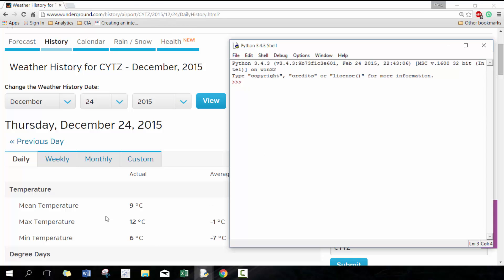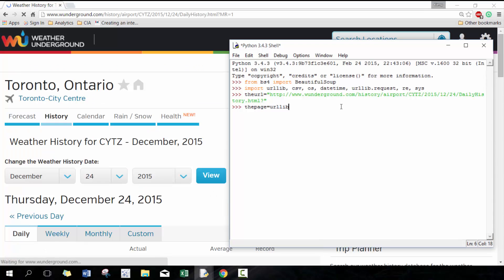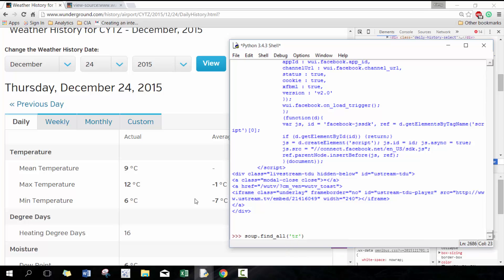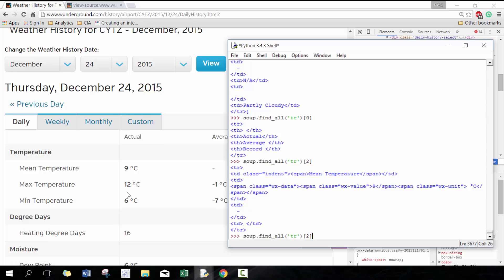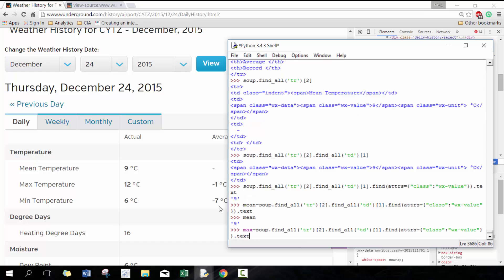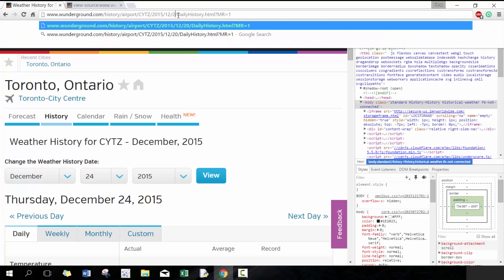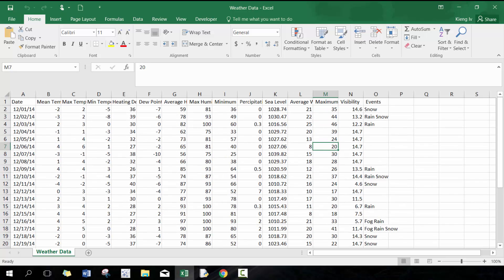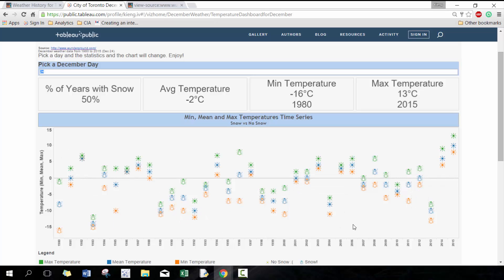Custom Python Workshop - Weather Web Scraping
How to scrape weather data from Wunderground